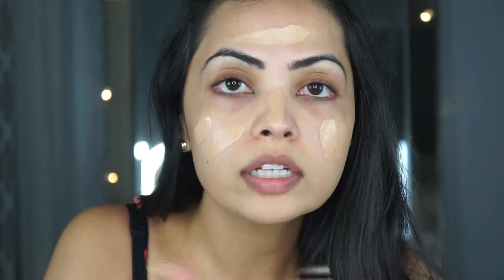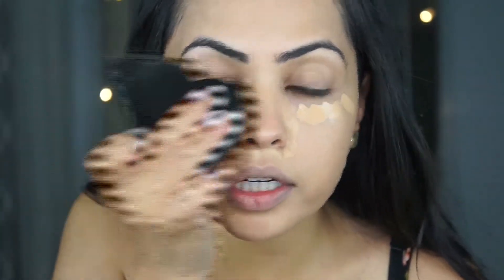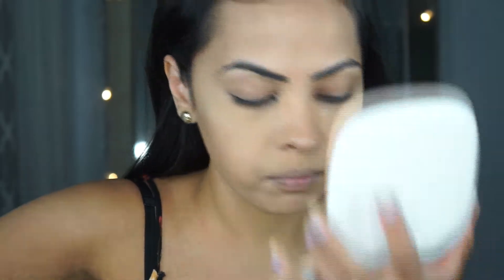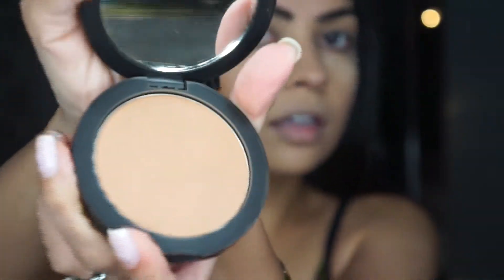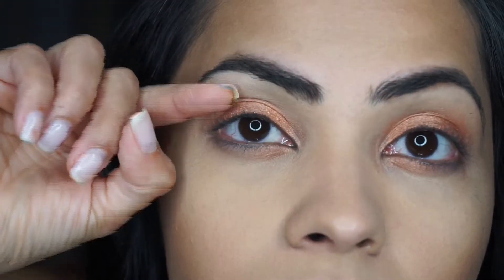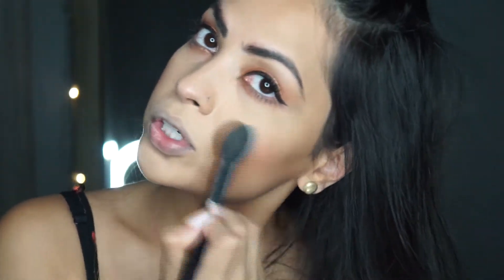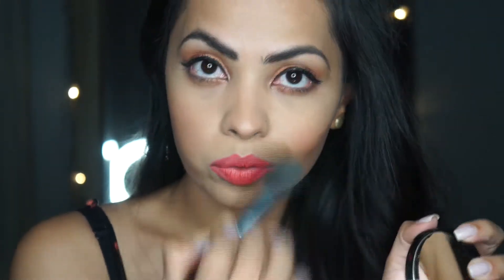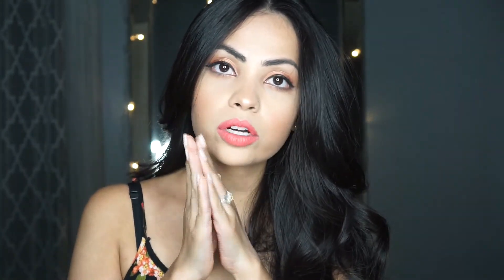GRWM: Summer Makeup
Hello everyone, here is my first impression of the new Too Faced Born This Way Concealer! I did a get ready with me video where I am also trying the the Elcie Cosmetics velvet sponge for the first time and I am  also using my new favorite Too Faced lipstick for the summer time.

"Treat others how you'd like to be treated"- Words I live by.

Products Used:

GIORGIO ARMANI BEAUTY
Luminous Silk Foundation

TOO FACED
Born This Way Super Coverage Multi-Use Sculpting Concealer

LAURA MERCIER
Translucent Loose Setting Powder

O!Mega Bronzer Coconut Perfect Tan

HOURGLASS
Arch Brow Volumizing Fiber Gel

Eye-Conic Multi-Finish Eyeshadow Palette (sorry the exact one I am using I can't find online any longer)

CLINIQUE
Pretty Easy Liquid Eyelining Pen

Velvet Noir Major Volume Mascara

BECCA X Chrissy Teigen Glow Face Palette

HOURGLASS
Ambient Lighting Palette

TOO FACED- Peach Beach
Peach Kiss Moisture Matte Long Wear Lipstick – Peaches and Cream Collection

BECCA
Sunlit Bronzer - Capri Coast

SEPHORA COLLECTION
Golden Hour Luminizing Powder